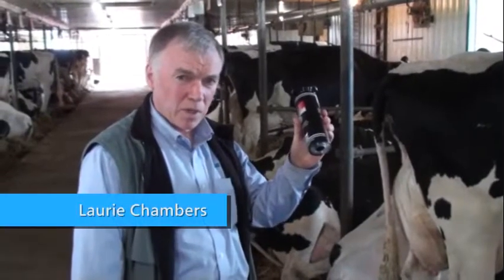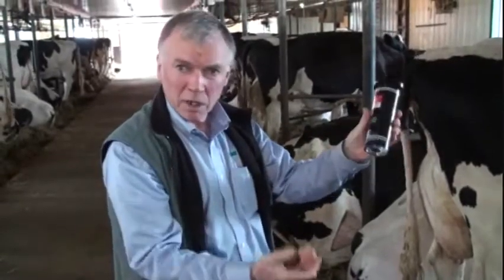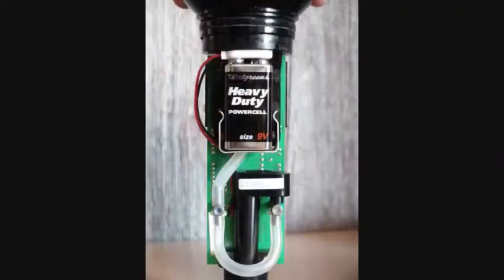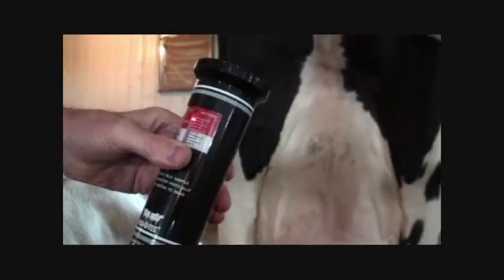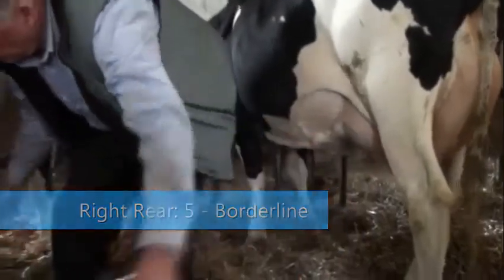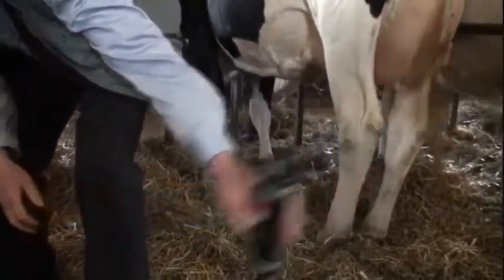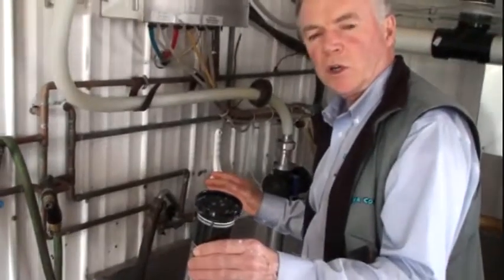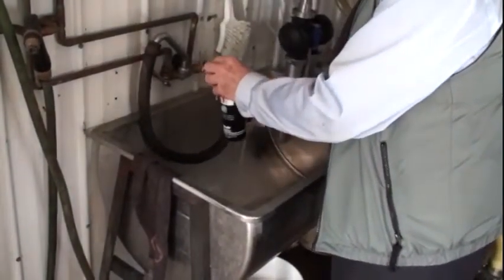Udder Comfort: Mas D Tec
The Mas-D-Tec Subclinical Mastitis Detector is a hand held electronic meter that measures electrical conductivity in a small sample of milk.

Please Note!
The product featured in this video is no longer available at Valley Vet Supply. However, we offer a wide selection of similar, trusted products to help meet your animal health and care needs.
Or contact one of our team members, we are happy to help you find the right alternative